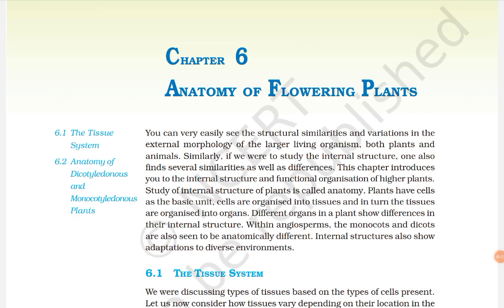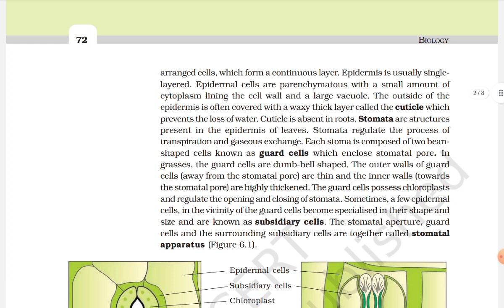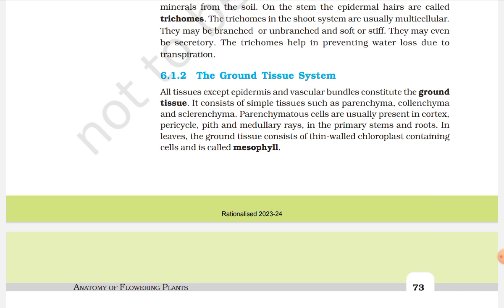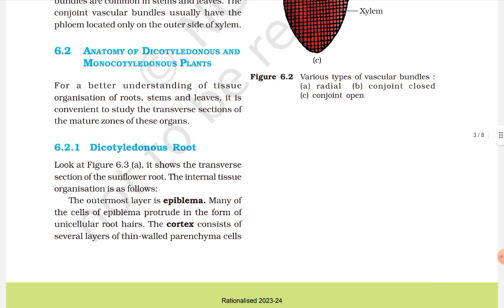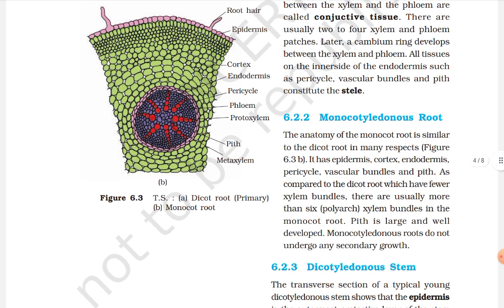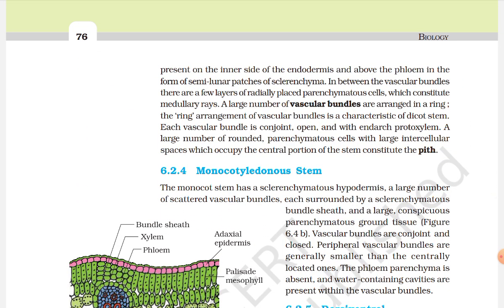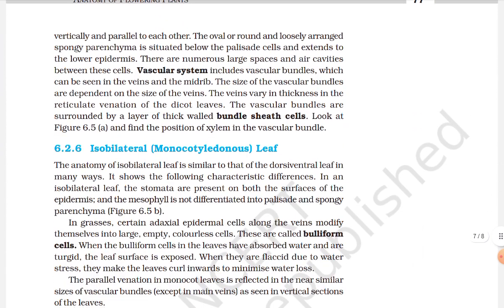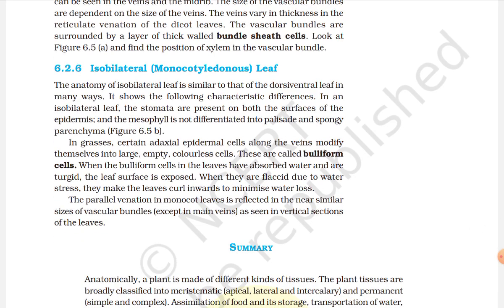Anatomy of flowering plants NCERT audiobook 🎧🎧 NEET